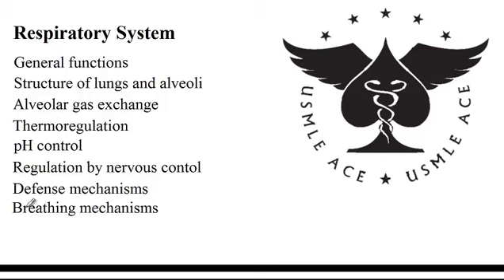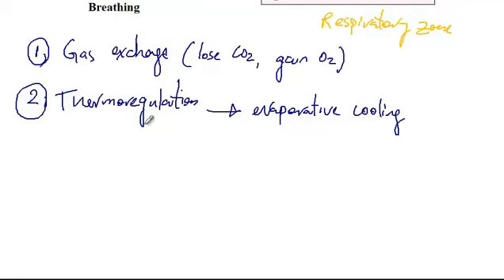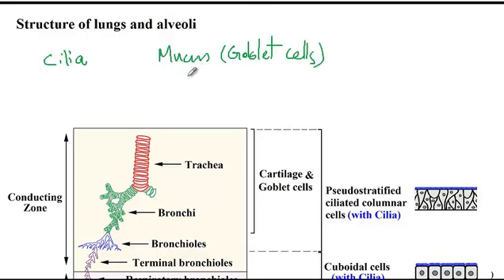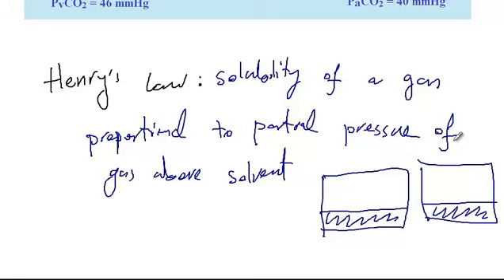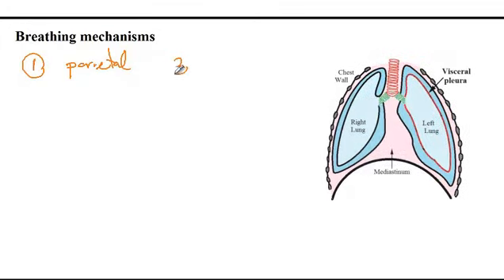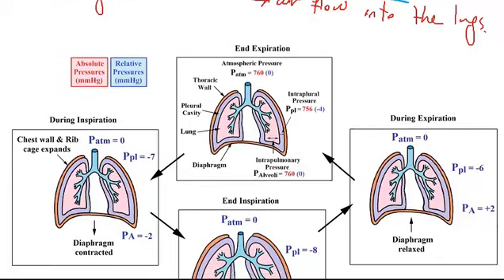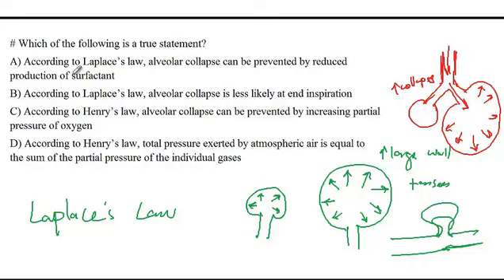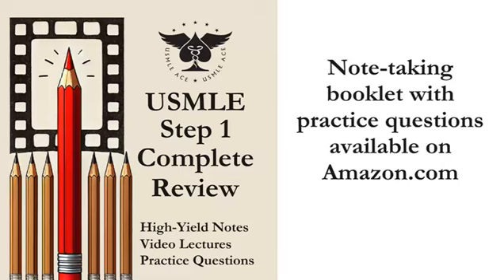USMLE ACE Video 236: Basic Physiology of the Respiratory System